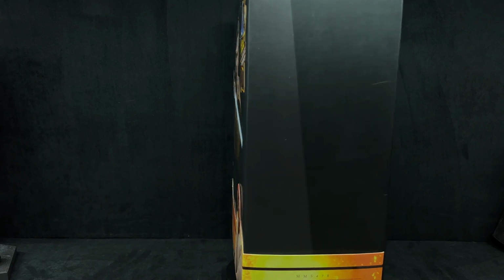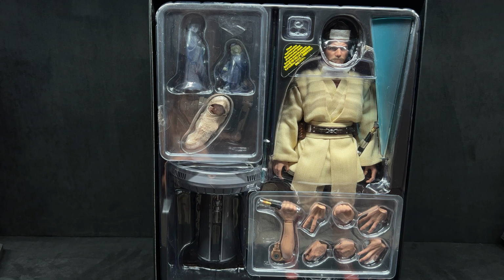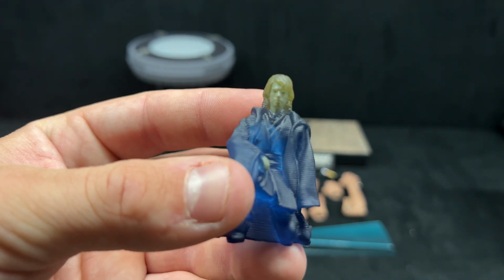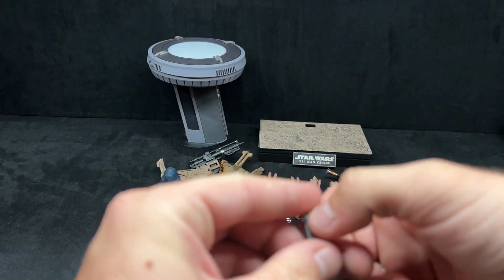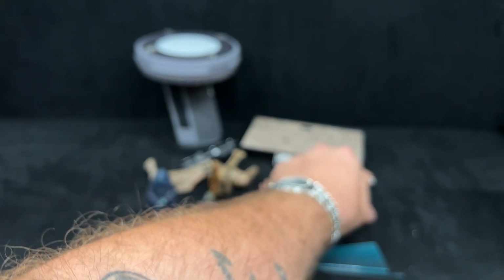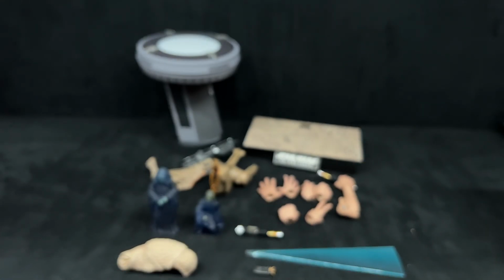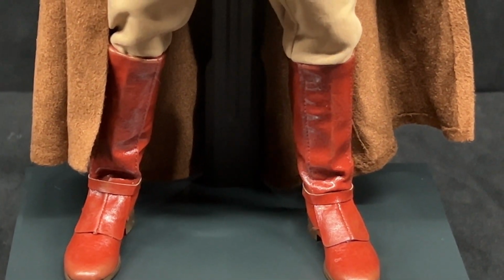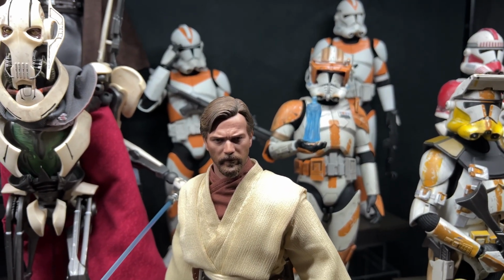Hot Toys Obi Wan Kenobi Revenge of The Sith Unboxing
My unboxing and review of mms478 ROTS Obi Wan Kenobi Deluxe